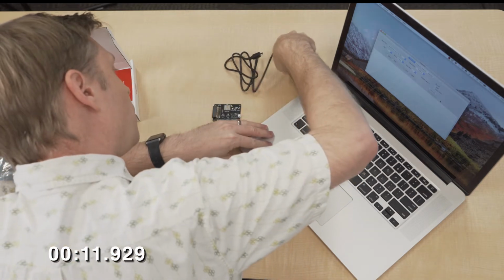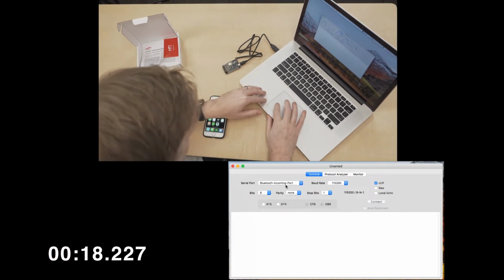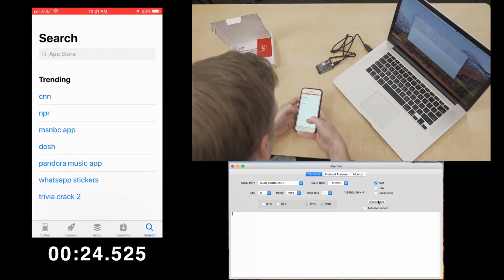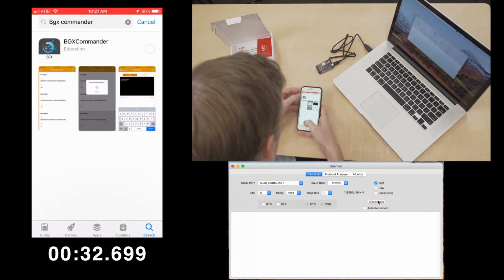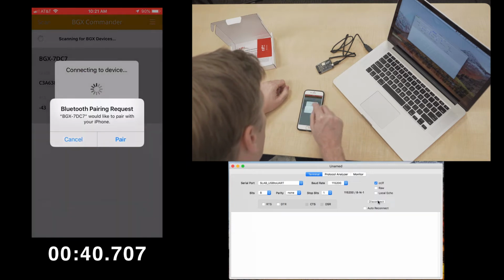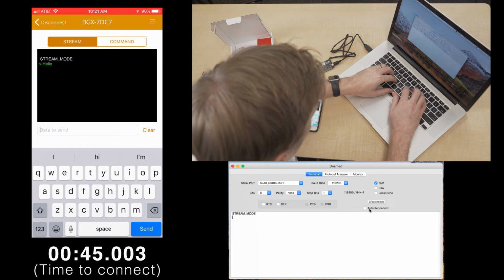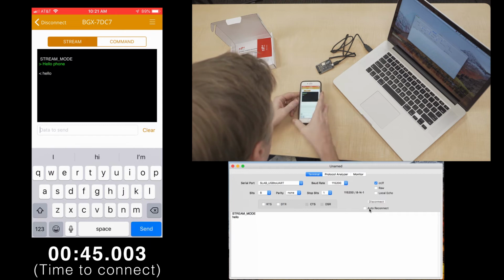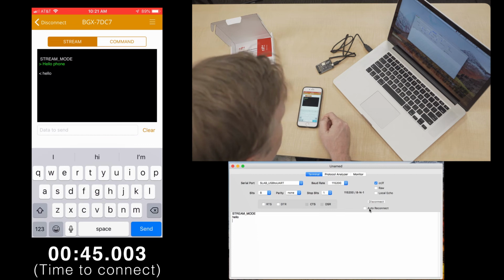Setting up a Bluetooth Connection in Under a Minute (Bluetooth Xpress)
A demonstration of how to get started with the Bluetooth Xpress development kit, and how you can get quickly get your IoT device connected.